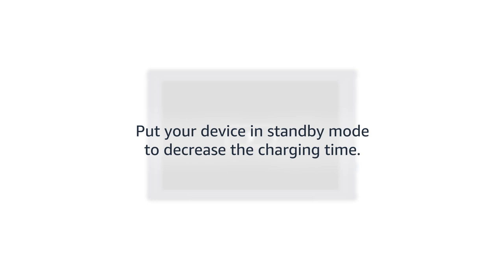Amazon Fire Tablet: Using the Show Mode Charging Dock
Learn how to dock your 7th Generation Fire HD 8 or HD 10 device to the adjustable Sow Mode Charging Dock stand and automatically switch to Show Mode.